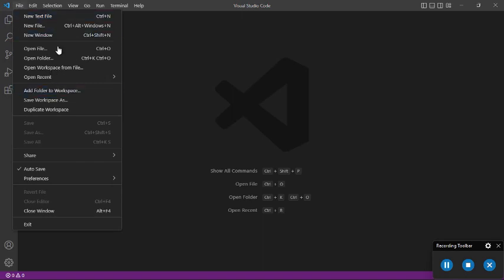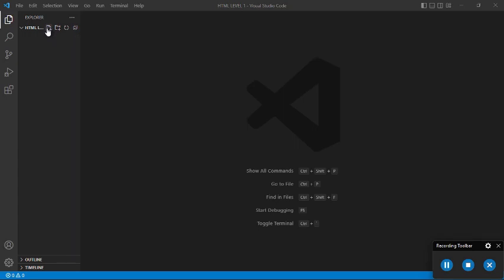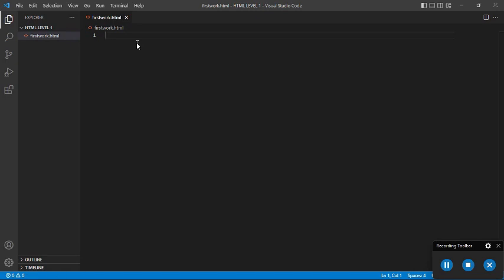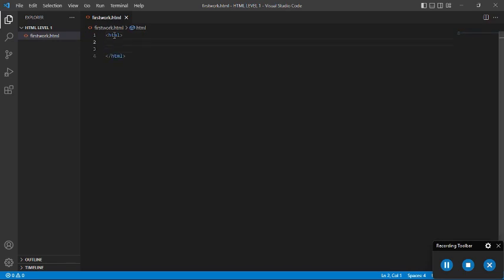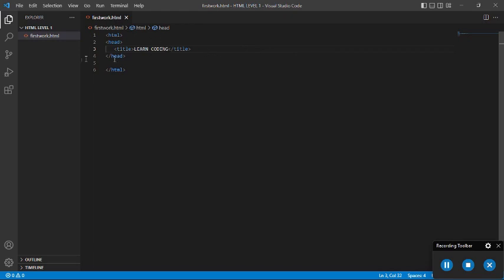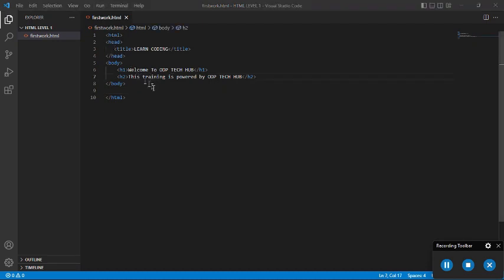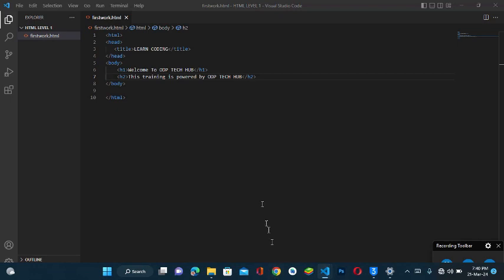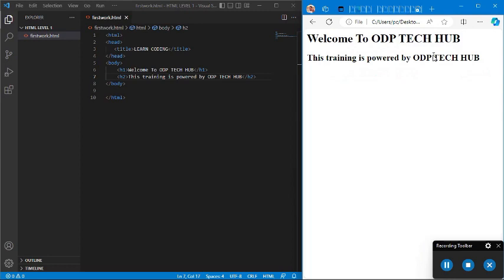Introduction To Visual Studio Code: Learn Coding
In this Video we looked at how to get started with Visual Studio Code 👨🏾‍💻

As a beginner, what you need to know and how to get started with your first project in Visual Studio Code.

This Programming Tutorial will help you learn how to Code and become a professional programmer in 6 months with an intensive training session.

Before the end of this training, you should be able to do the following🧏🏼‍♂️🧏🏼‍♂️🧏🏼‍♂️

• Create  and design professional websites by yourself❤️‍🔥❤️‍🔥❤️‍🔥❤️‍🔥

• Create simple and effective mobile apps or games😱😱😱😱